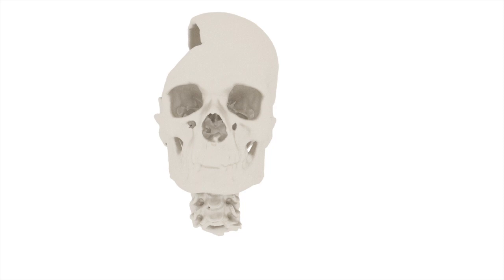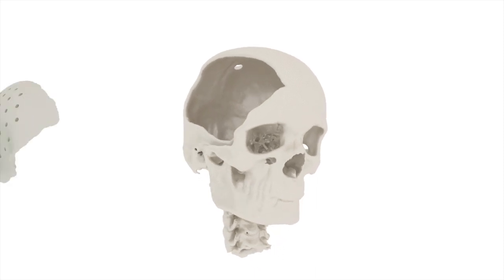Patient-Specific PEEK Implant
Patient-Specific PEEK 3d printed implants; a revolutionary approach to tackle complex cases in Craniomaxillofacial & reconstructive surgery